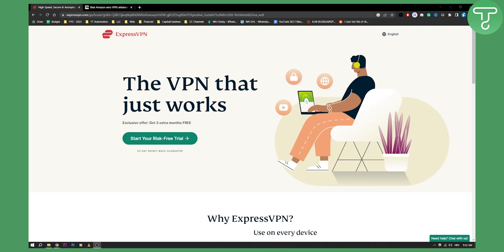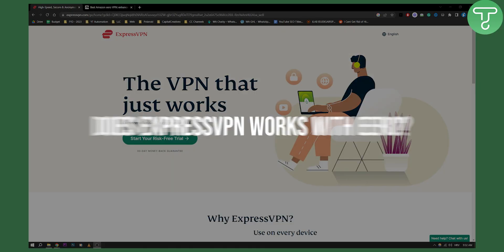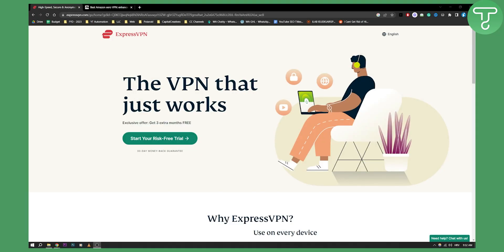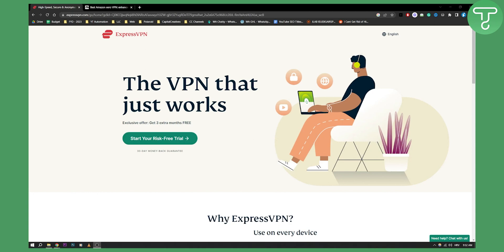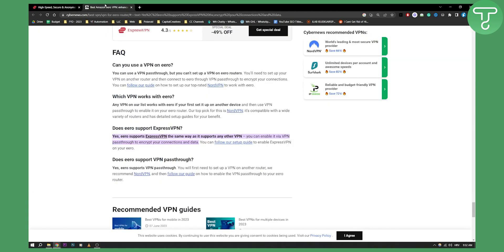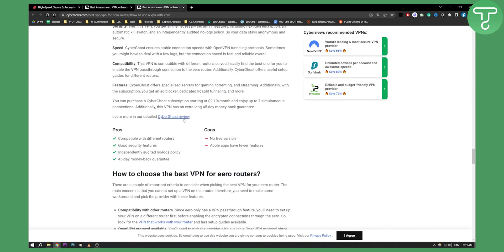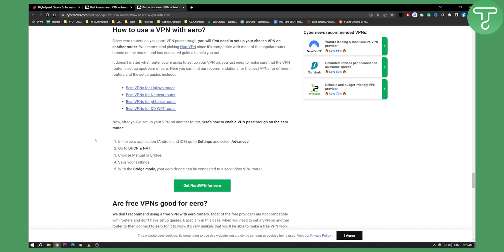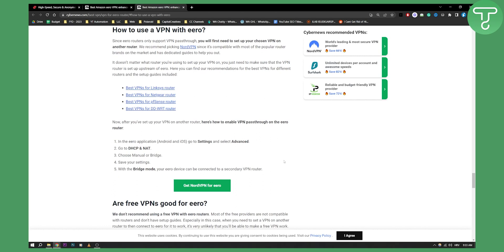Does ExpressVPN Works With Eero?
In this video, I will show you Does ExpressVPN Works With Eero?